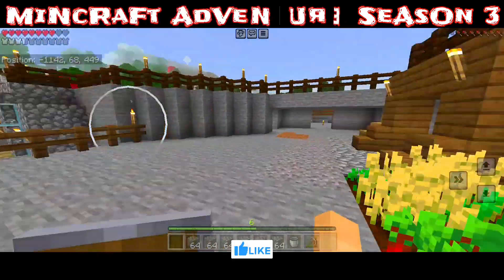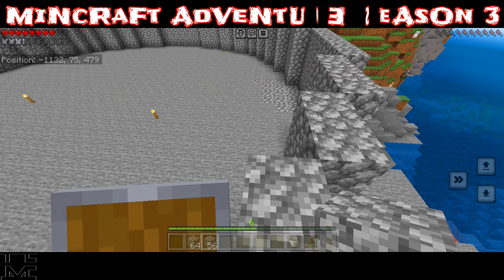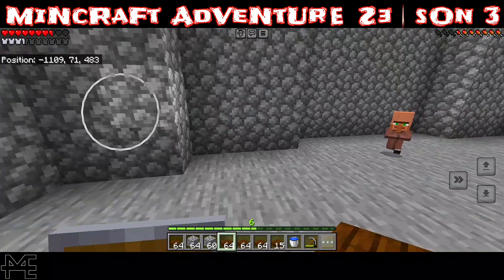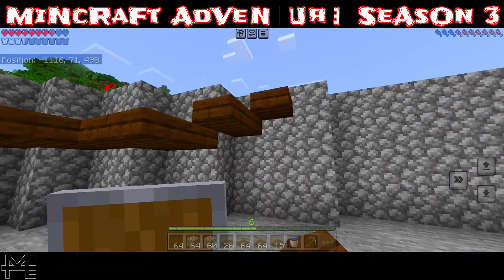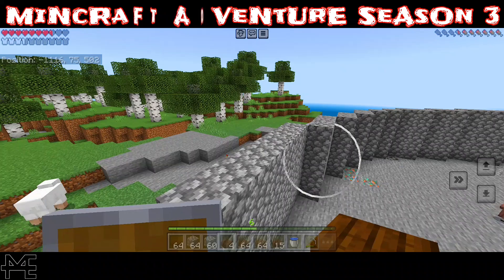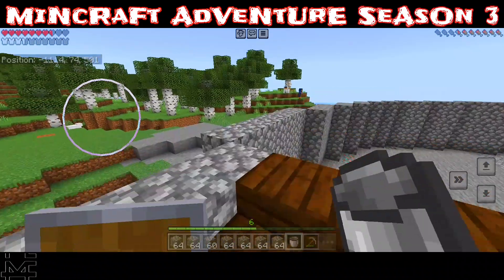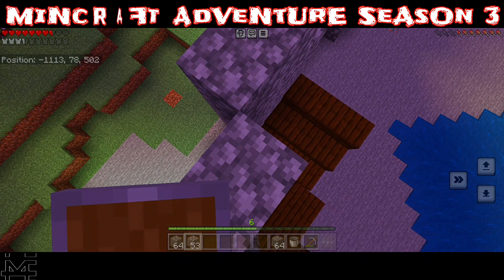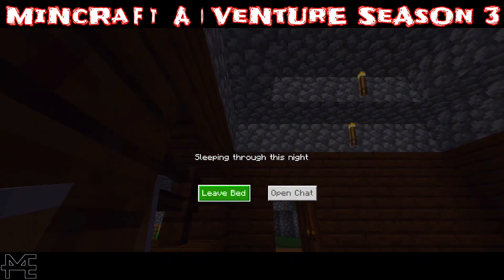STAIRS ARE LOOKIN SWEEEEET!!!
MINECRAFT ADVENTURES

Let's make an awesome village with everything in it from a pirate ship to a castle or whatever we can come up with...

The main goal is to have at least one of everything and build as much as we can along the way ...

Also more villagers...

Come follow this crazy adventure you might be surprised at what comes next...

and Share with a friend...